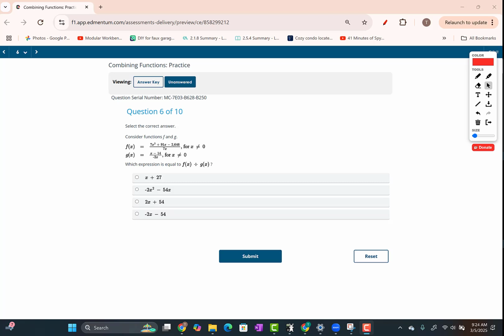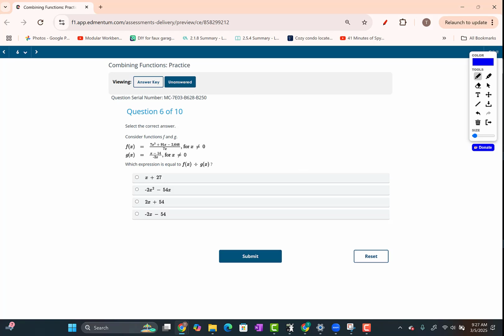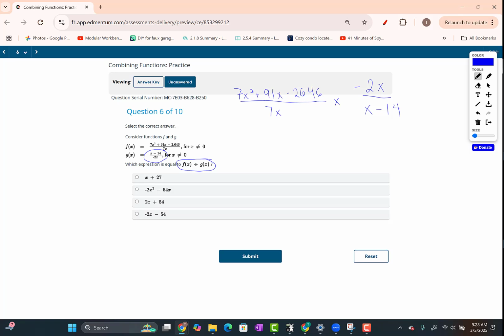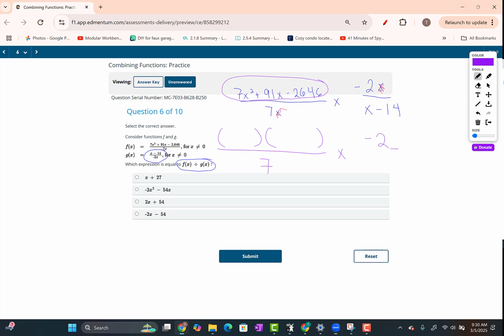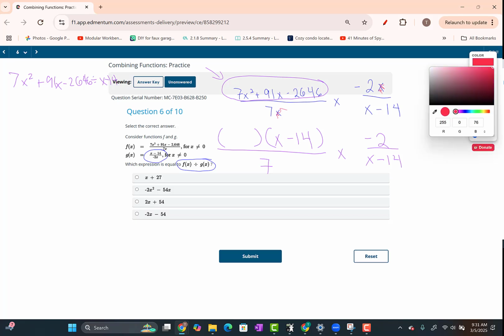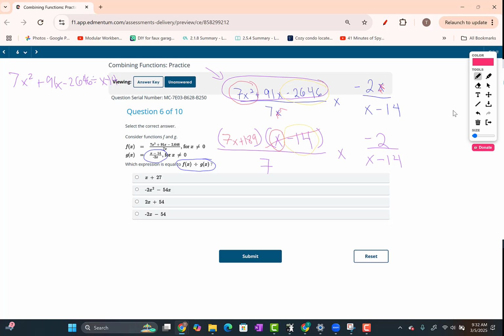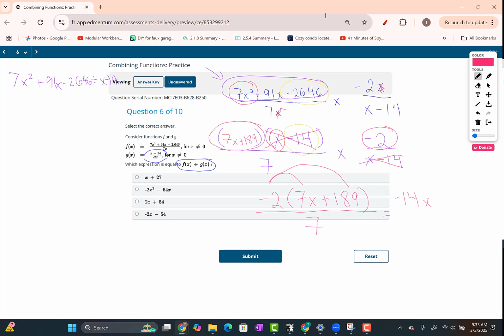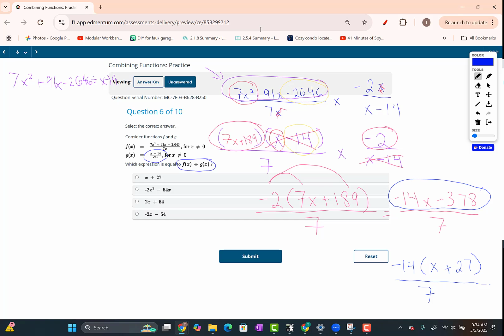Question 6 Serial Number MC 7E03 B628 B250